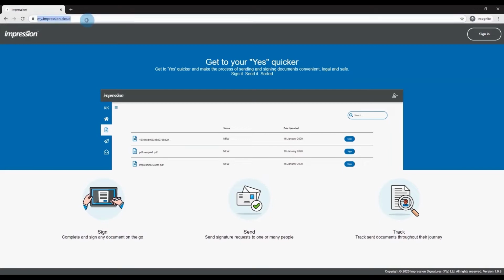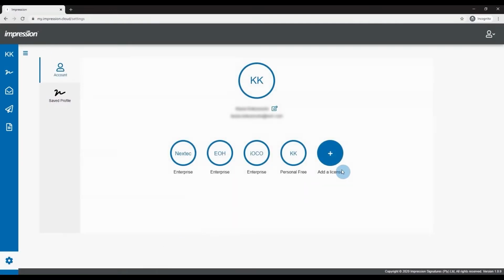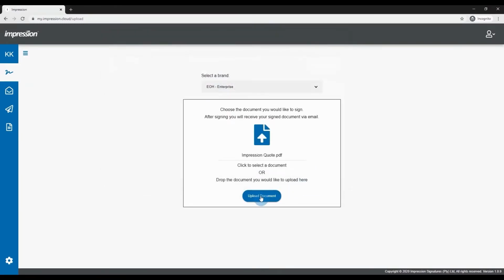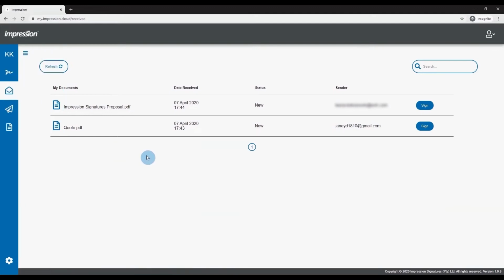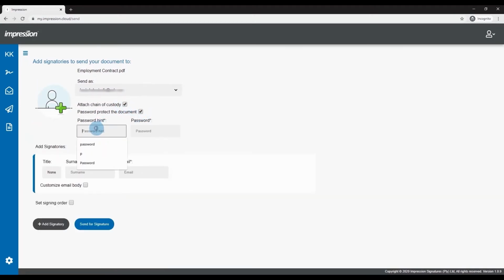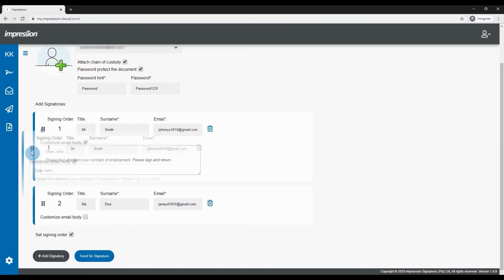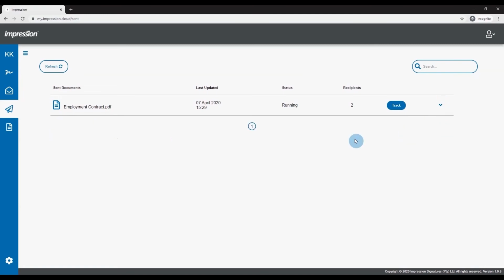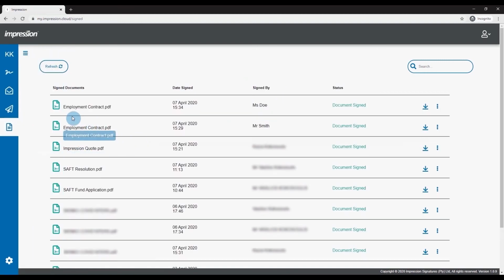How To: Impression Dashboard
This tutorial covers how to use the Impression dashboard to sign, send, track and download documents, from any device using the browser of your choice.